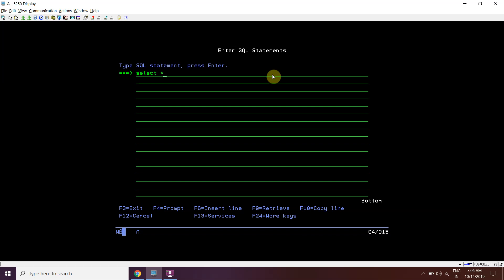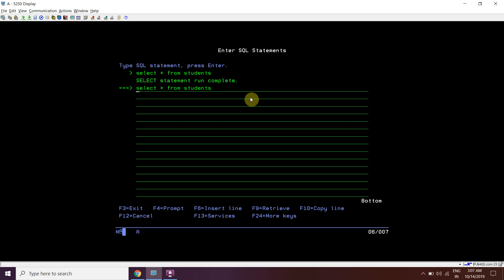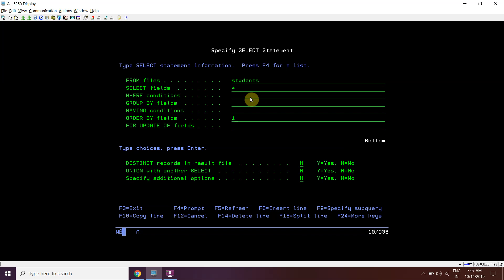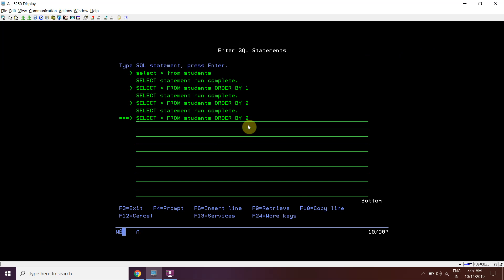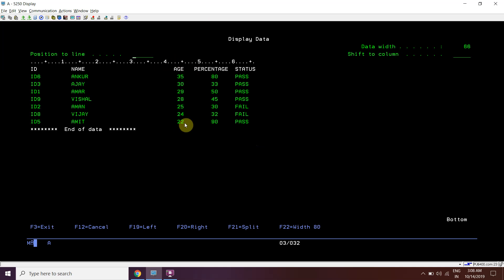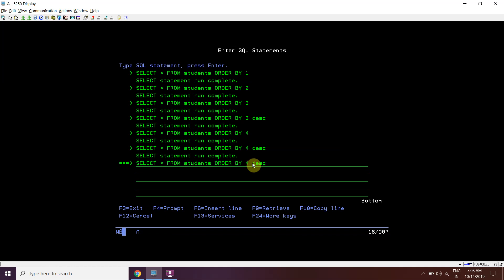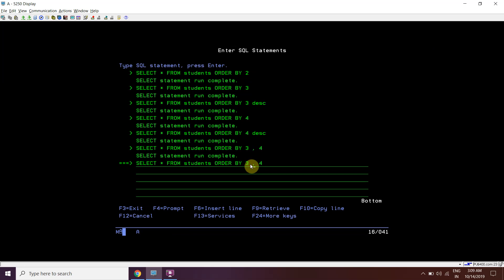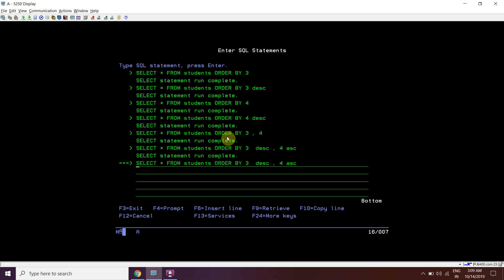DB2 ORDER BY -Sort Result by ordinal positions of columns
Apply and get any of the following Credit cards:
Sort Result by ordinal positions of columns
DB2 for iSQL